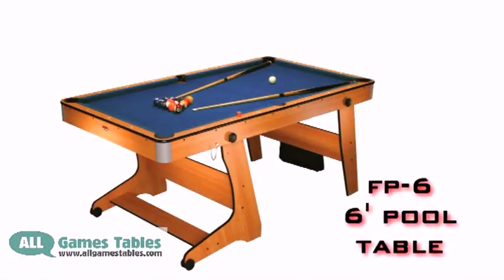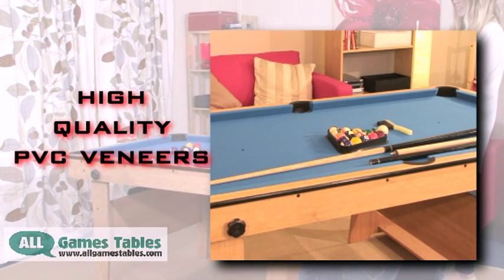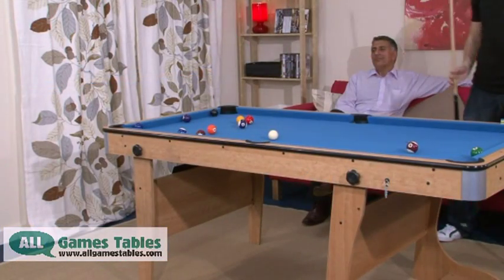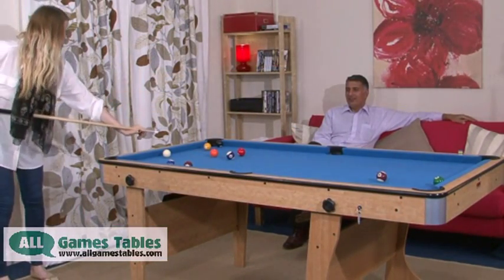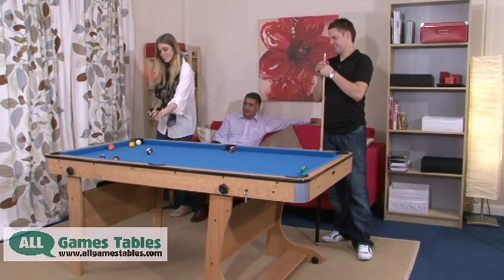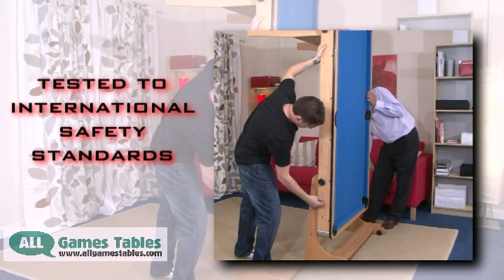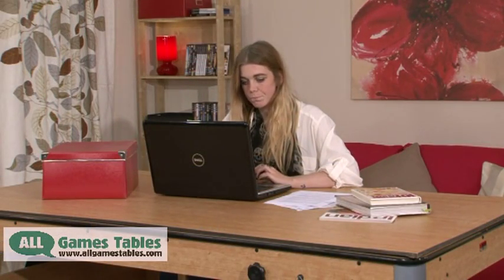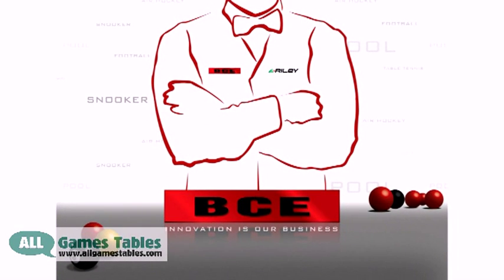BCE Folding Leg Pool Table FP-6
6ft Folding Leg Pool Table by BCE
with Free Delivery